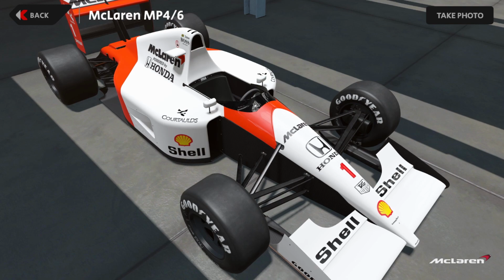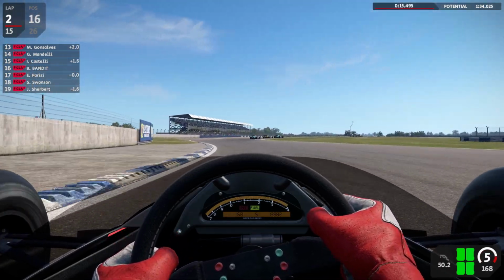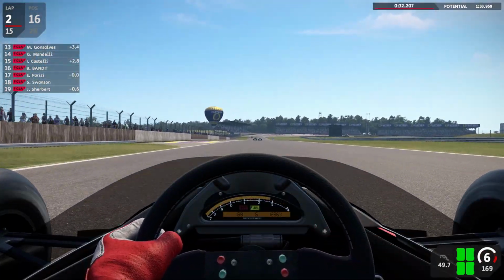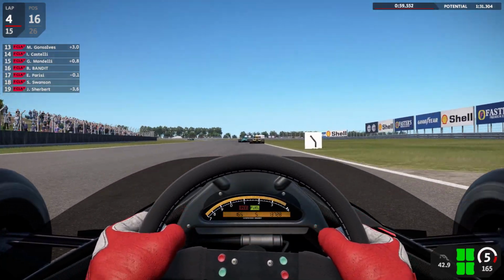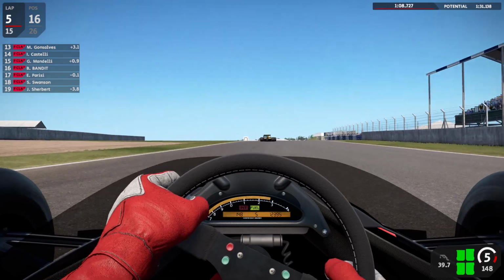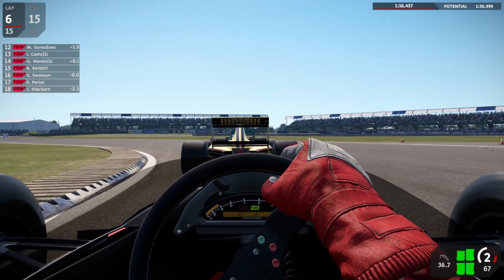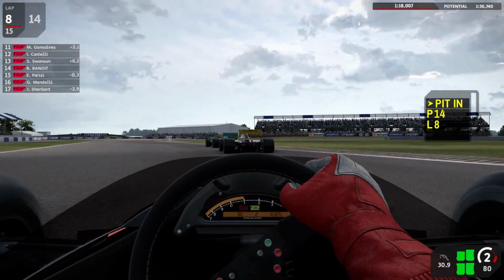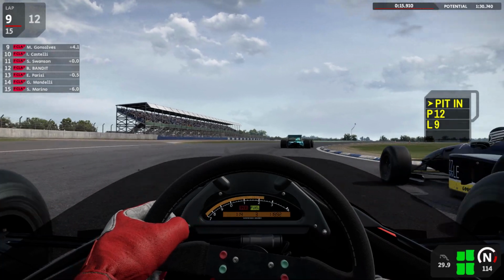Automobilista 2 - Lets RACE SENNA'S 1991 Mclaren MP4-6 at SILVERSTONE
Join us for a race around 1991 siverstone in sennas mclaren mp4-6.